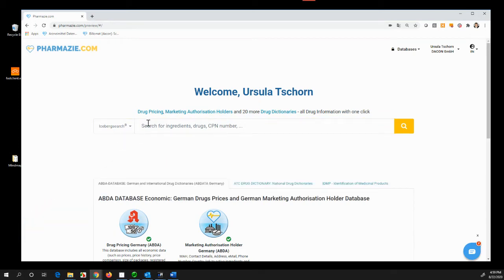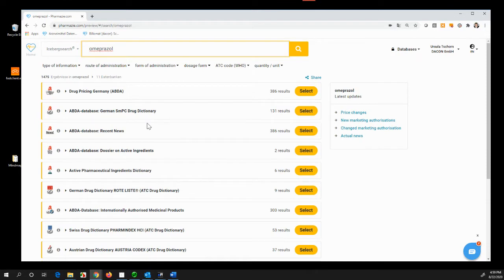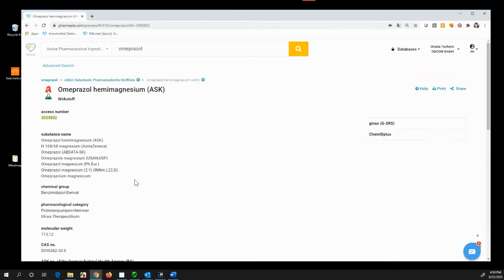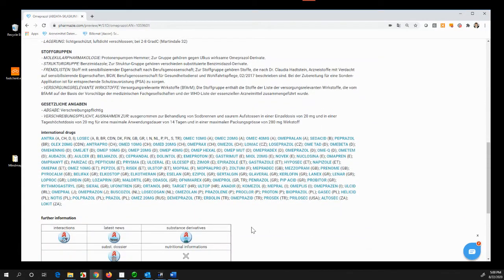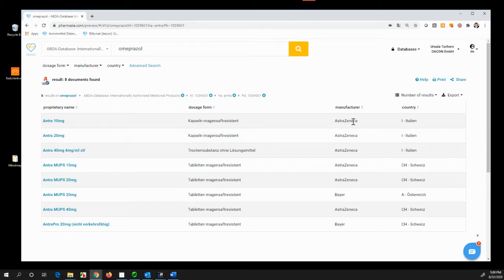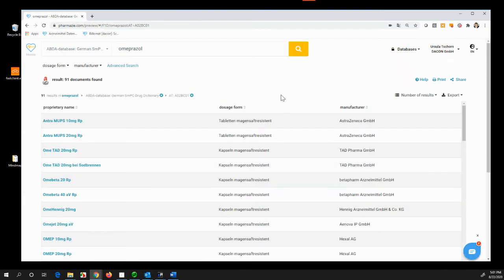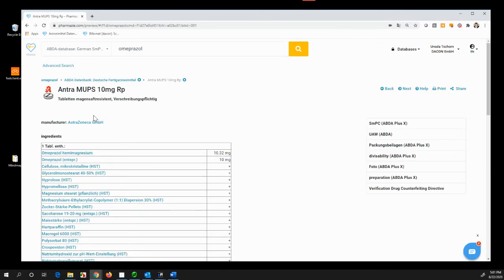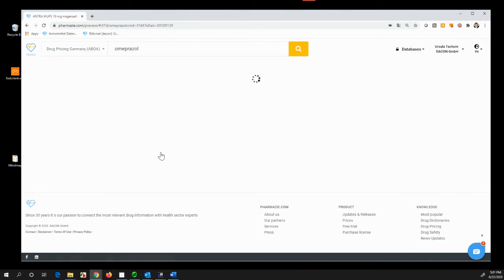Intelligent search: 25 international drug databases at a glance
The intelligent search in pharmazie.com returns matching results from more than 25 international drug databases at a glance. This video shows how it works.

In this video:
• One query, results from many databases
• How the search brings the sources together
• Filter and drill into results
• Time saved in daily research

Chapters:
0:00 What the intelligent search does
0:45 One search across 25 databases
1:45 Filtering and drilling in
2:40 Recap

About pharmazie.com: pharmazie.com is the B2B research platform by DACON GmbH, bringing more than 25 pharmaceutical databases together in a single search.